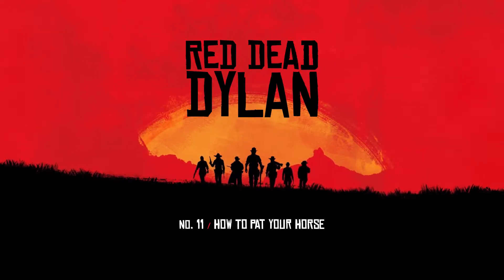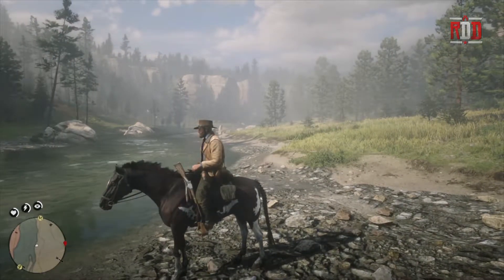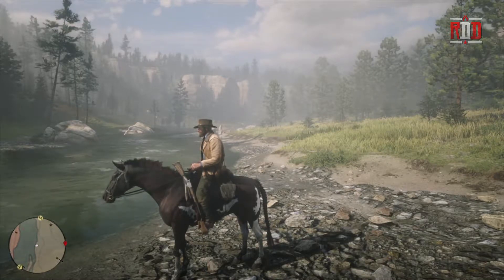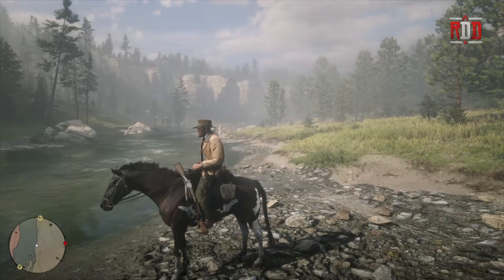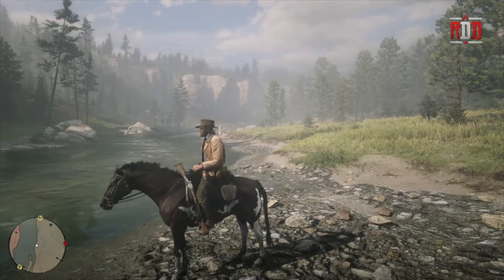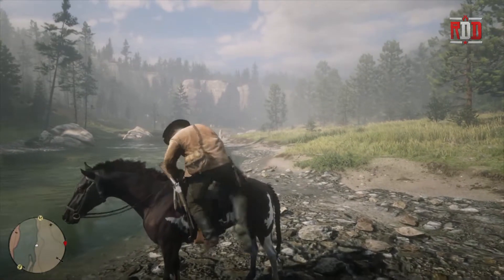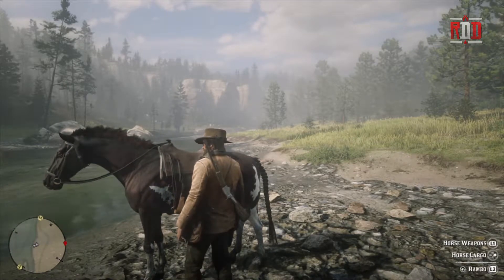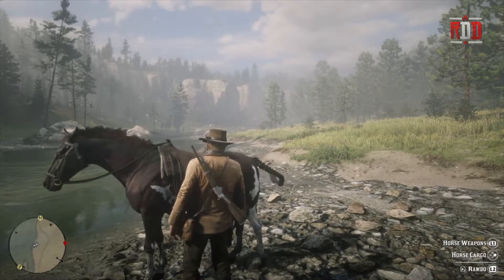How to PAT YOUR HORSE / Red Dead Redemption 2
In this video, I showcase how to simply pat your horse on Red Dead Redemption 2 on the Playstation 4.

Please be sure to LIKE this video by smashing that THUMBS UP button!

Playstation 4
Playstation Afterglow LVL 3 Chat Headset